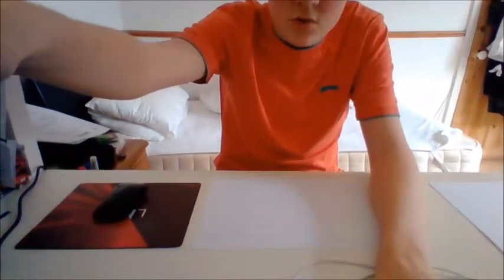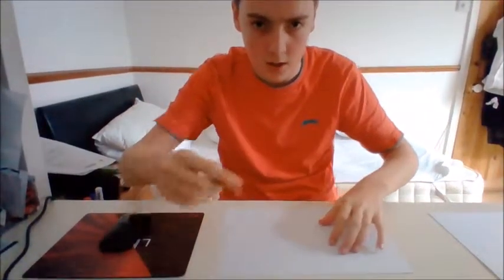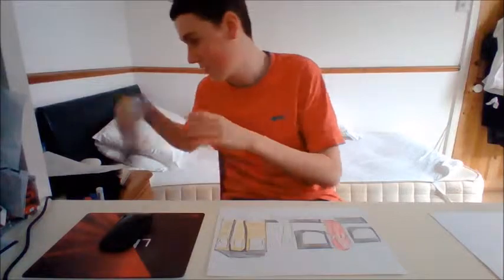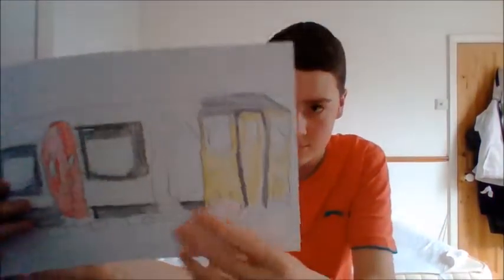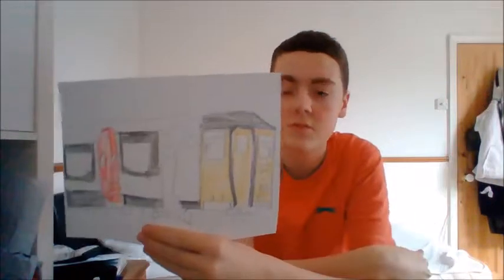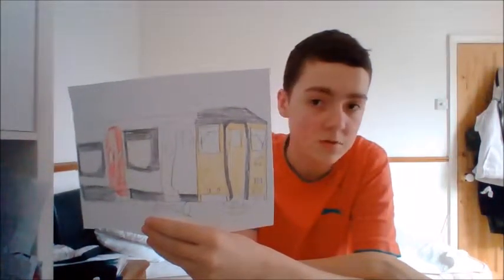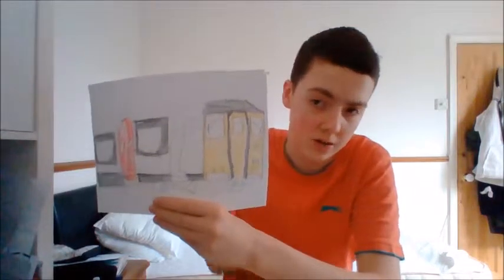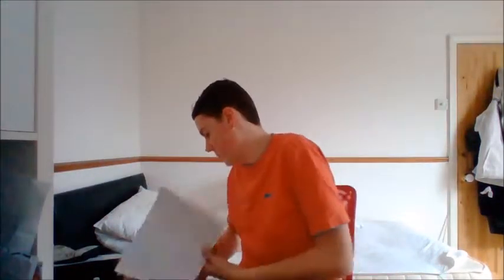class 317/5 drawing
Greater Anglia 317/5 drawing.